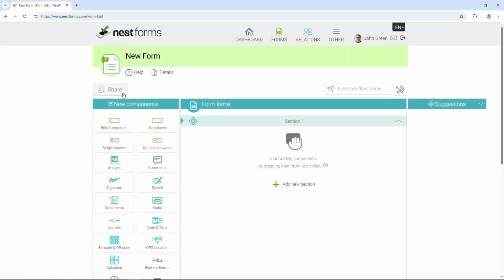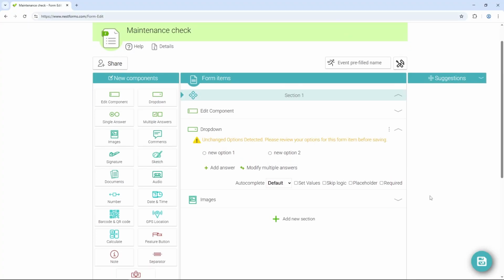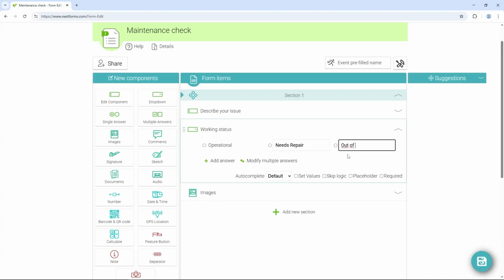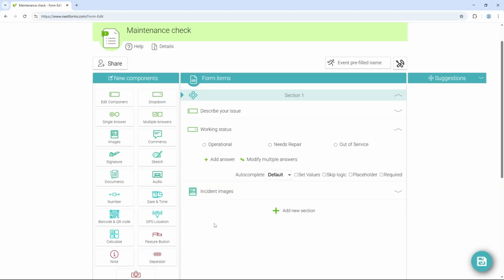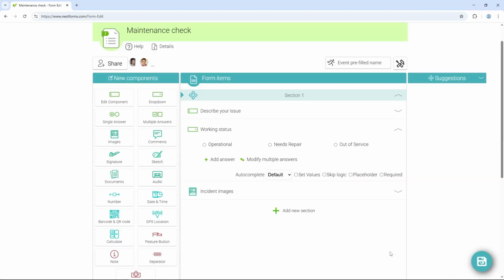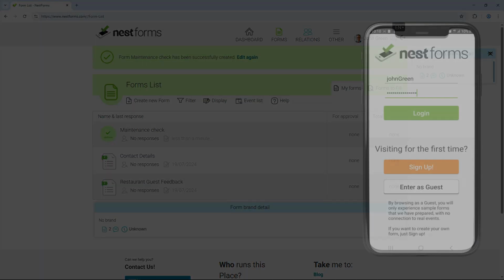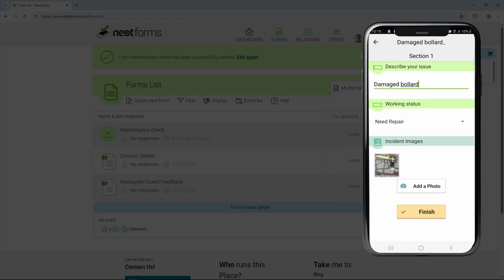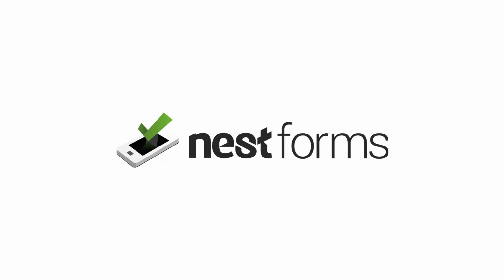Creating Your First Form in Nestforms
A short tutorial video that shows you how to create your first form in NestForms, the mobile data collection app that helps you manage offline surveys, inspections, checklists, and reports directly from your phone or tablet.
In this tutorial, we’ll walk you through step by step:

1) How to log in and get started
2) Building your first form from scratch
3) Adding different question types (Yes/No, Dropdowns, Photos, Signatures, GPS, and more)
4) Saving and testing your form
5) Sharing it with your team or clients

Whether you need a mobile survey app, a quality control checklist, a punch list form, or a field data collection tool, NestForms makes it simple and fast.

Why NestForms?
Easy-to-use form builder
Collect data online or offline
Instant custom reports
Share results with your team or clients
Integrates with Google Drive, Dropbox, OneDrive, and more